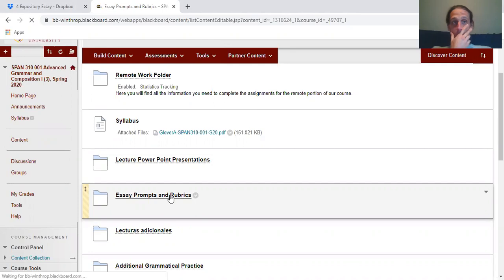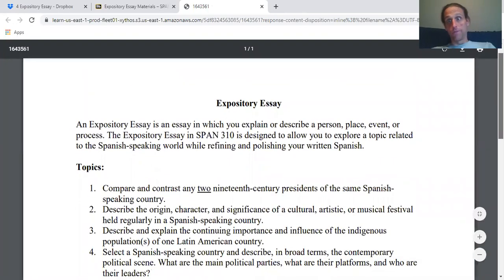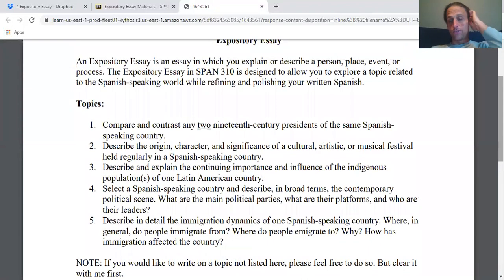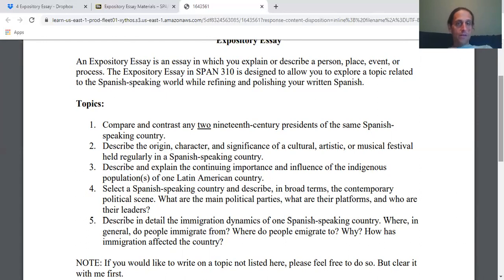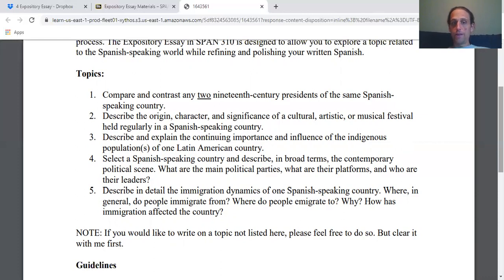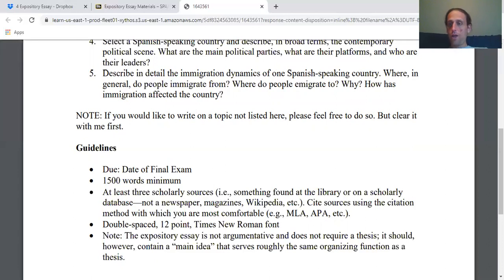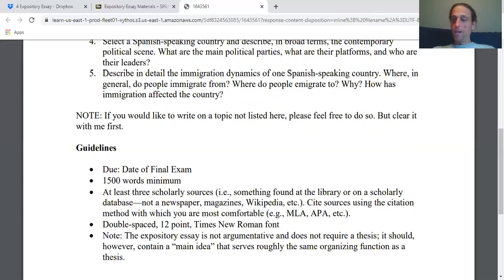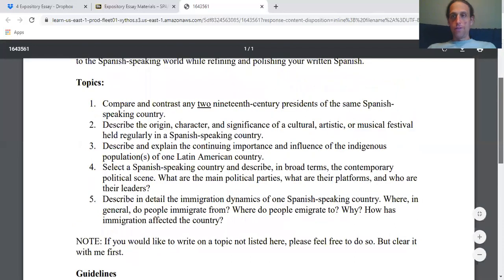Information about the Expository Essay